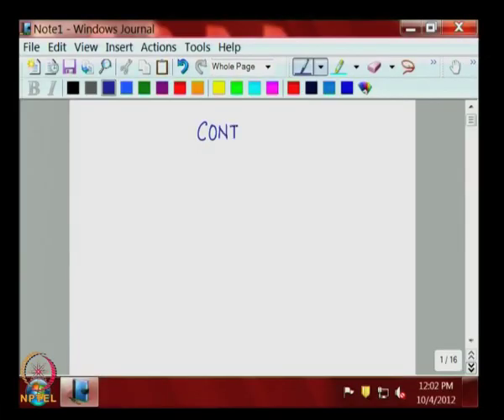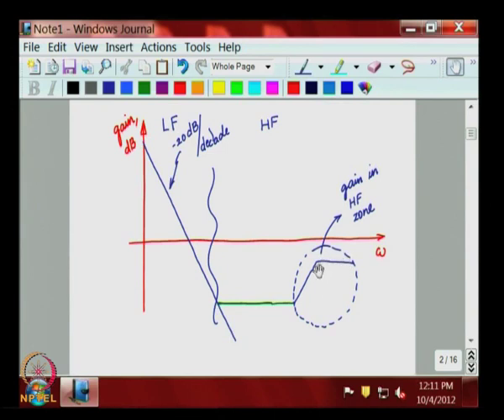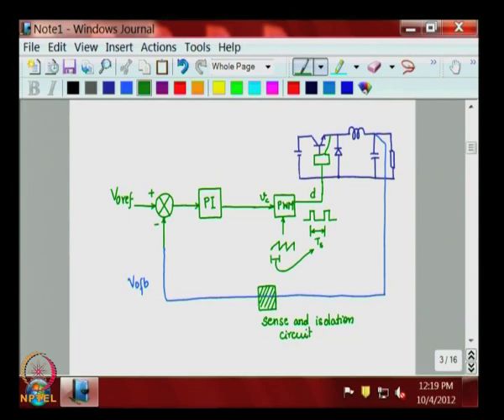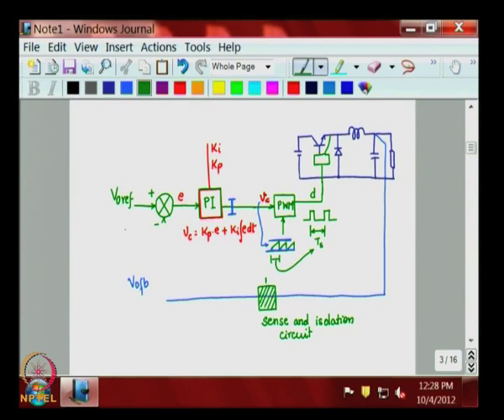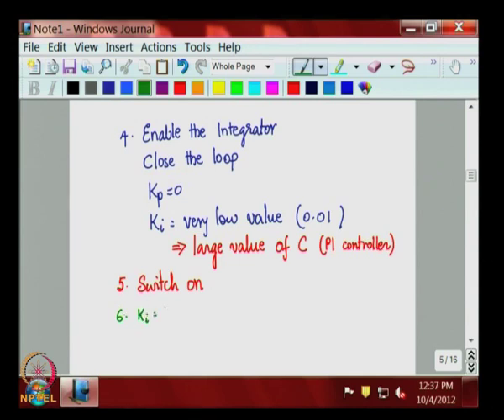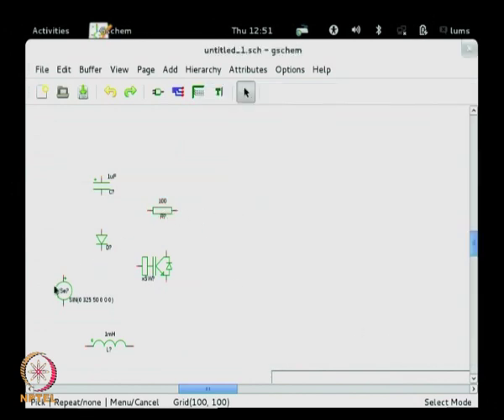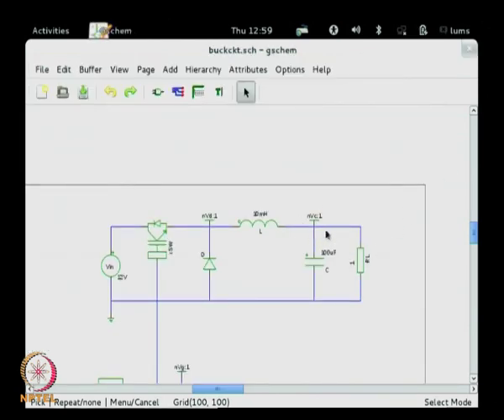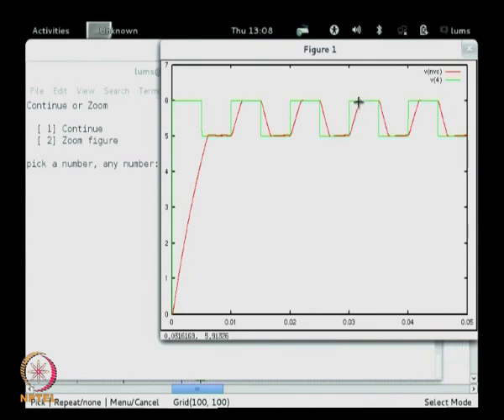Mod-11 Lec-32 Controller Design - I